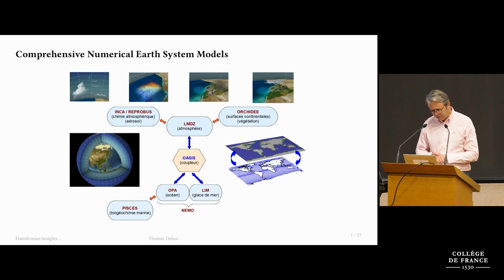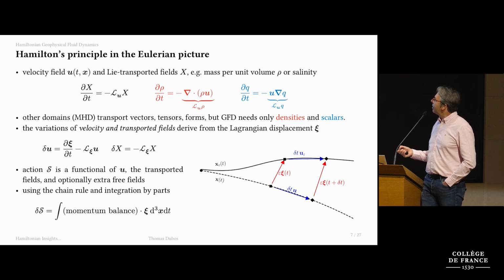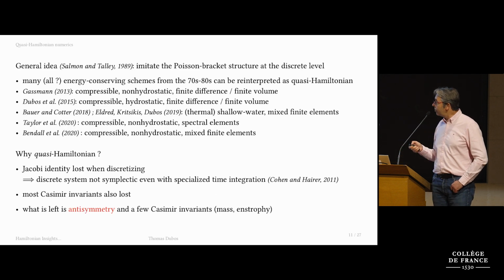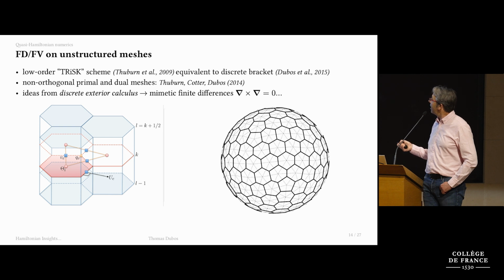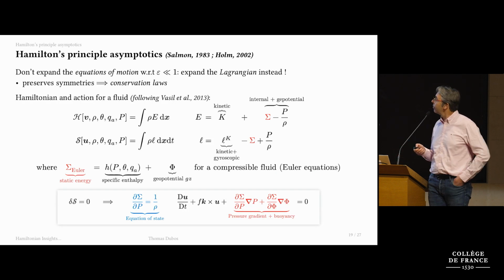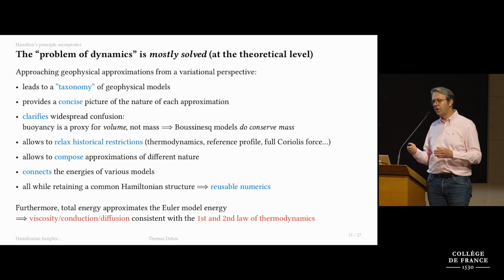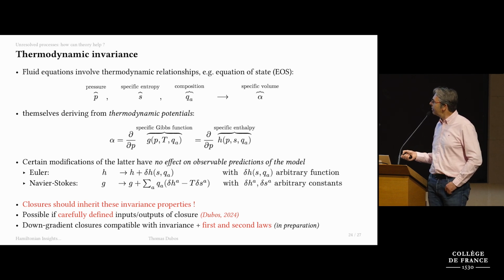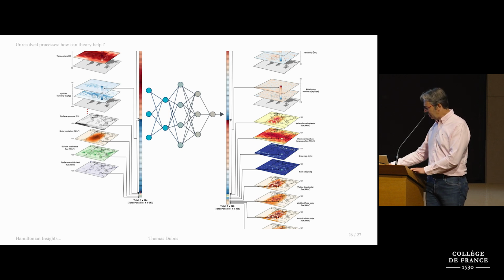L'IA et les mathématiques pour la météorologie et la climatologie (3) - 2024-2025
L'IA et les mathématiques pour la météorologie et la climatologie
Colloque organisé dans le cadre de l’initiative « Avenir Commun Durable »
Conférence du 05 mai 2025 : Hamiltonian insights and the challenge of unresolved processes in geophysical models

Intervenant :
Thomas Dubos, professeur, École Polytechnique

L'événement est en anglais.

Mathematical and numerical models of the atmosphere and ocean rely on various assumptions, approximations, and simplifications. Over the past decade, significant progress has been made in elucidating their structure and interconnections, particularly for the resolved and reversible fluid components. This advancement has largely been driven by Hamiltonian approaches, encompassing both Hamilton’s principle of least action and the associated symplectic structure. Moreover, these insights have influenced the development of numerical methods in production-ready models.

This progress shifts attention toward the unresolved and irreversible processes, where mathematical and theoretical foundations remain scarce—and may continue to be so. I will challenge the notion that partial differential equations are all that is needed, and highlight areas where theoretical progress seems possible. Hopefully, this perspective can shed light on the respective roles of physics-based and data-driven components in comprehensive models.

Retrouvez les enregistrements audios et vidéos du colloque et son texte de présentation :

L’initiative Avenir Commun Durable, dans laquelle s’inscrit ce grand événement, bénéficie du soutien de la Fondation du Collège de France, de ses grands mécènes la Fondation Covéa et TotalEnergies et de ses mécènes Faurecia et Saint-Gobain.